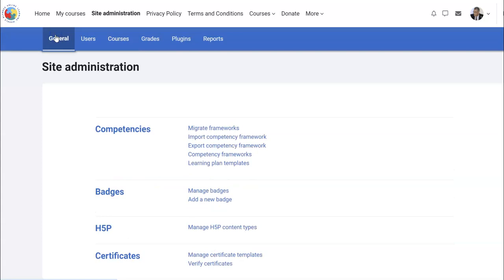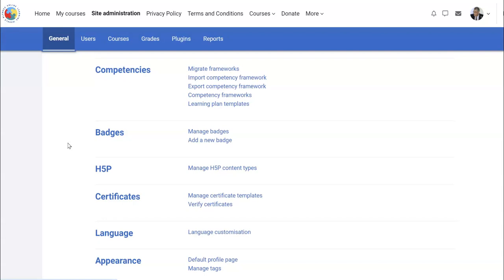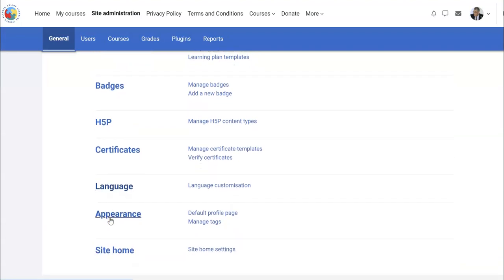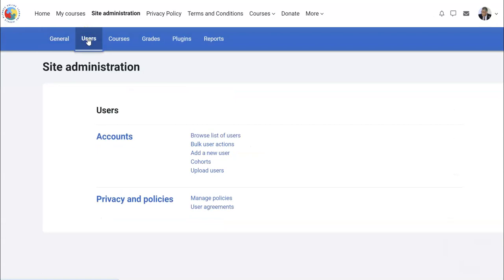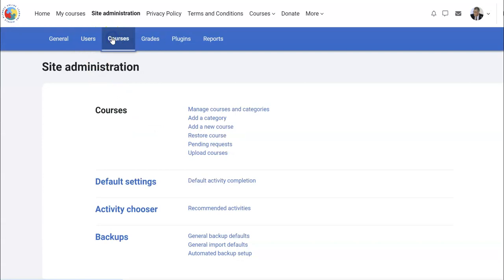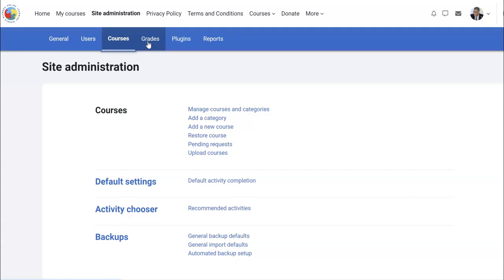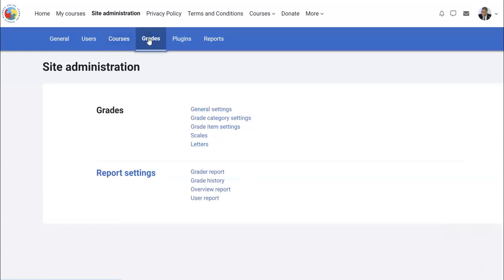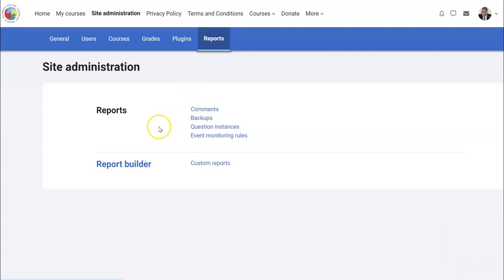Site Admin description by Bouziane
This video is part of the requirements of a training course run by Dr Nellie Deutsche. It explains the Moodle Admin interface.